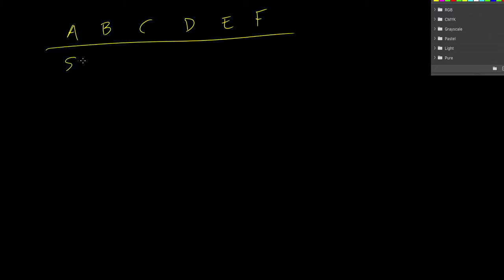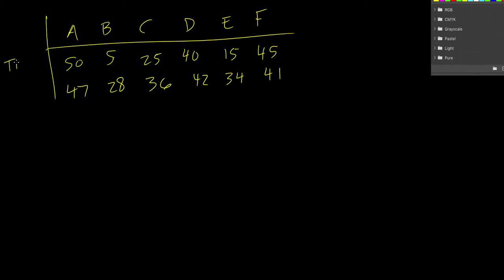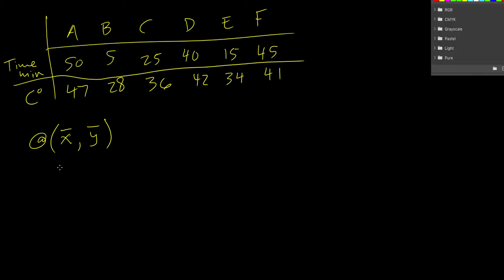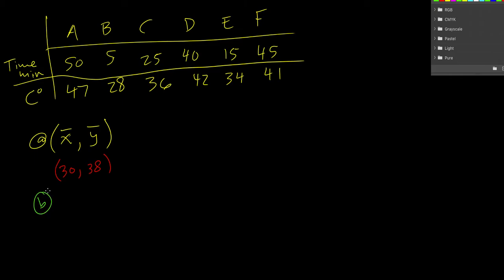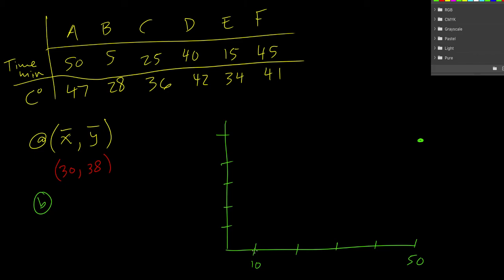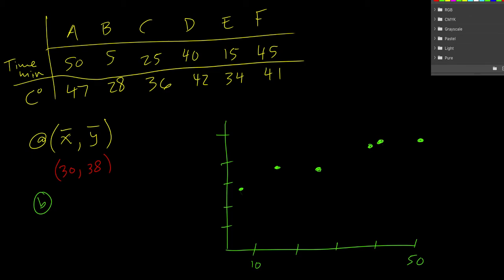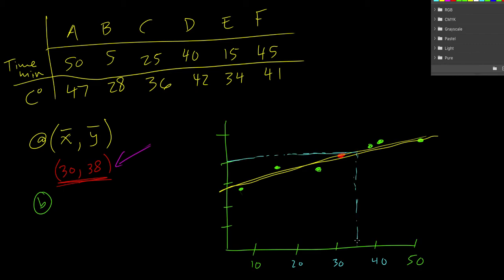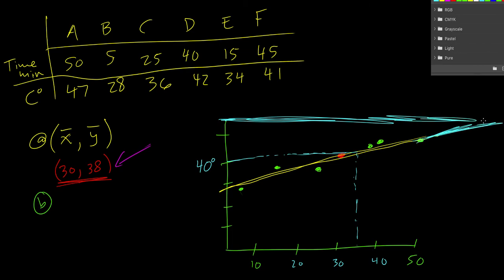AA2 - 19C - Line of Best Fit By Eye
Line of Best Fit By Eye